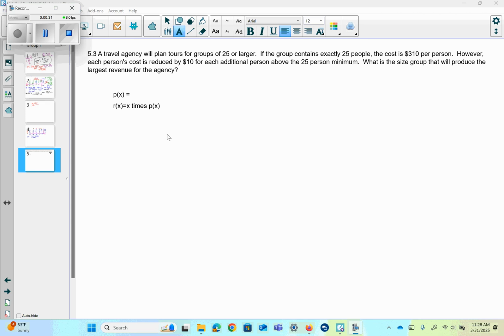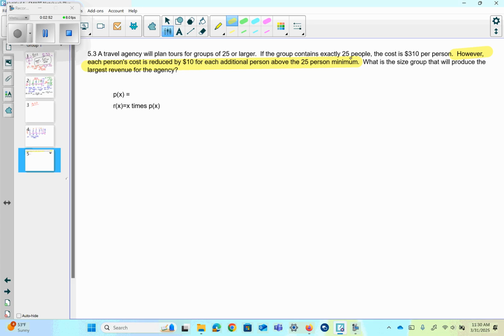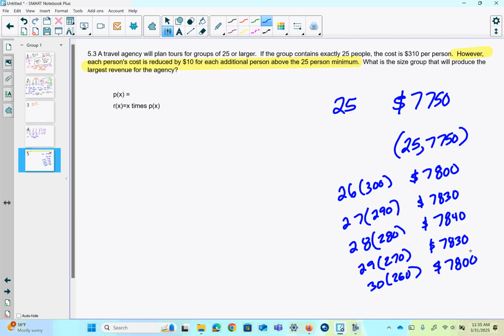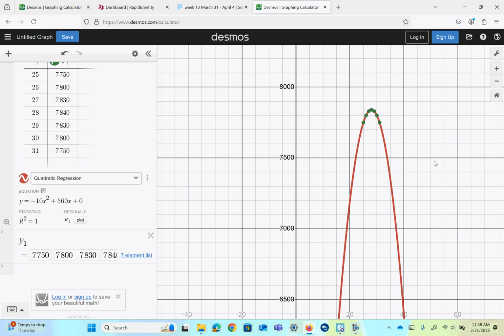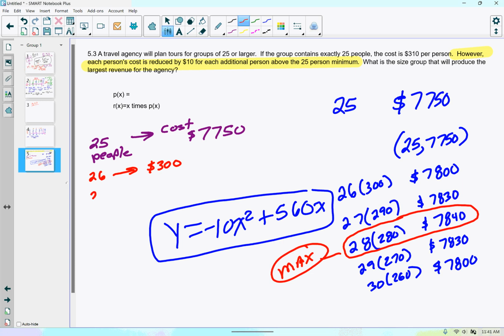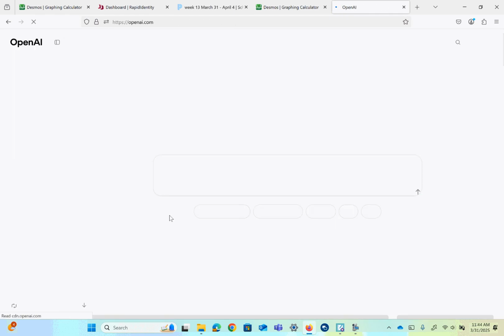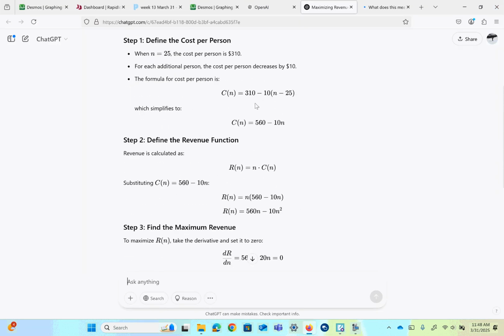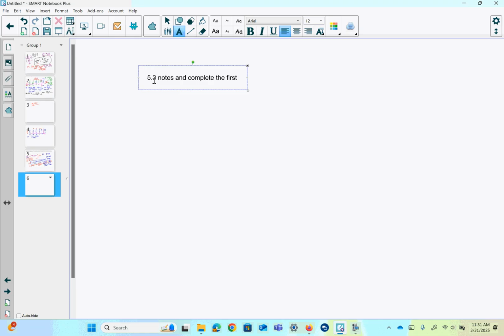bus calc 5.3